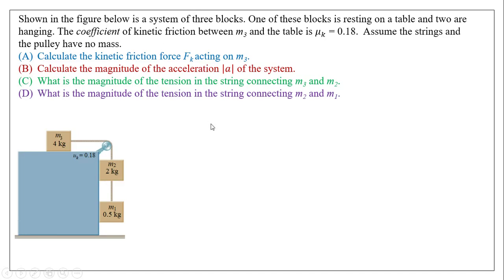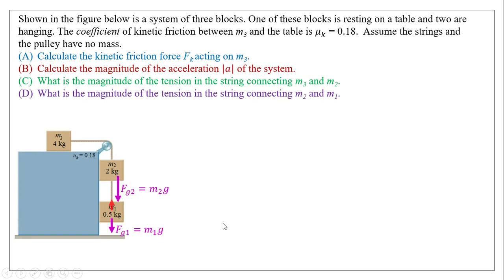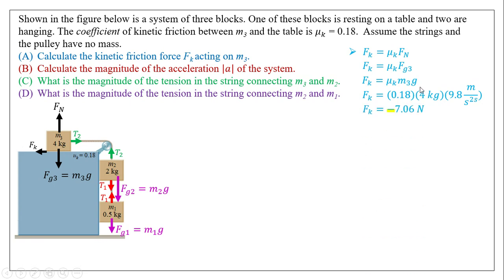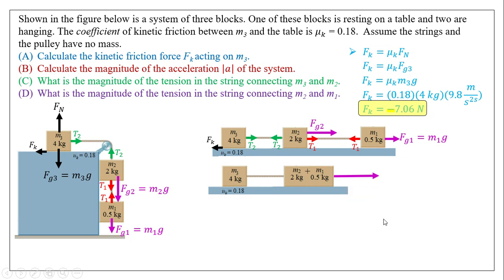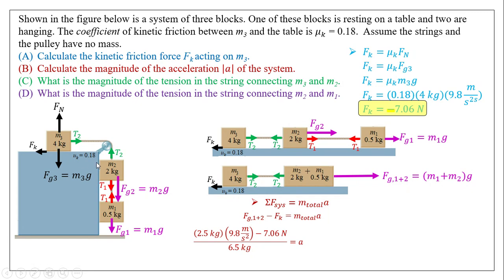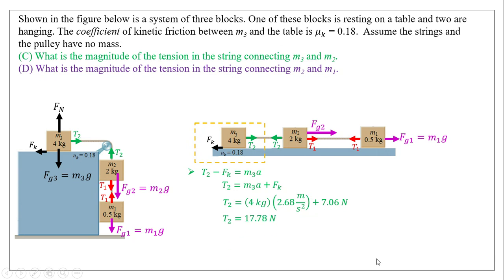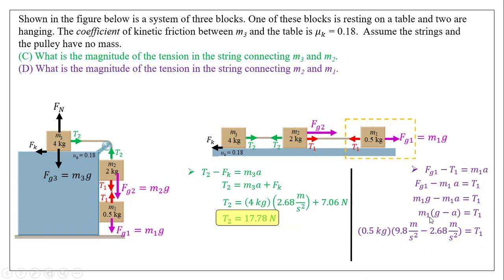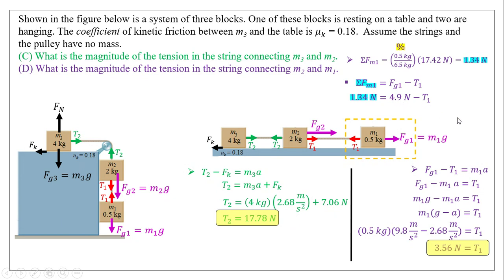Newton's 2nd Law: Hanging Blocks_3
Shown in the figure below is a system of three blocks. One of these blocks is resting on a table and two are hanging. The coefficient of kinetic friction between m3 and the table is 𝜇_𝑘 = 0.18.  Assume the strings and the pulley have no mass.
Calculate the kinetic friction force Fk acting on m3.
Calculate the magnitude of the acceleration |𝑎| of the system.
What is the magnitude of the tension in the string connecting m3 and m2.
What is the magnitude of the tension in the string connecting m2 and m1.